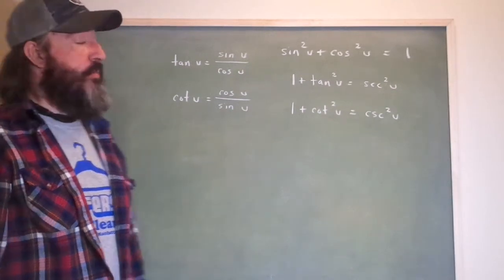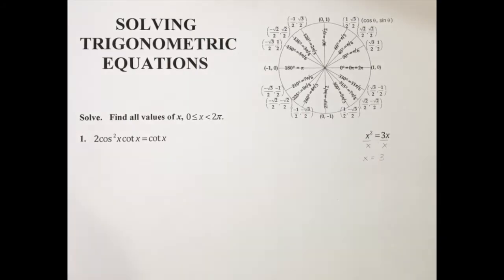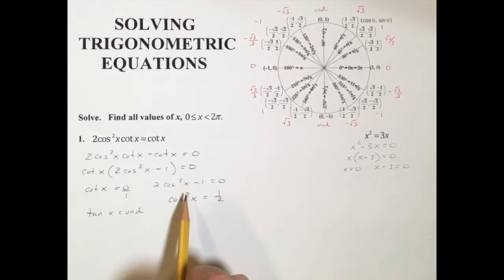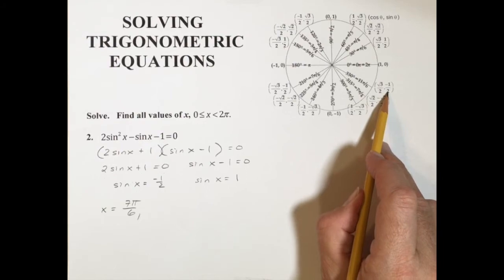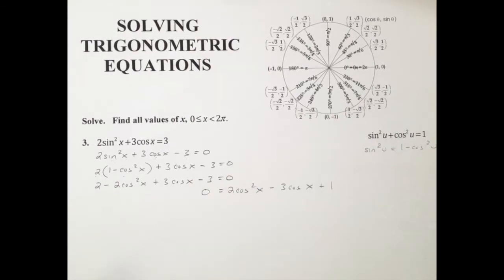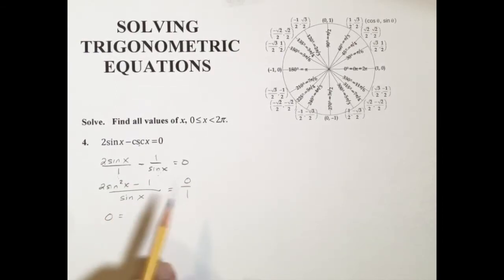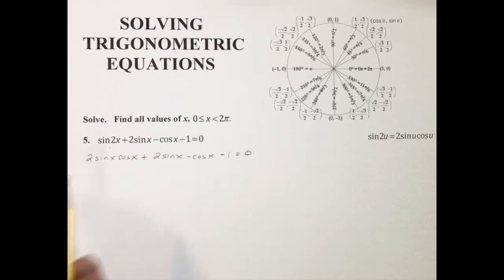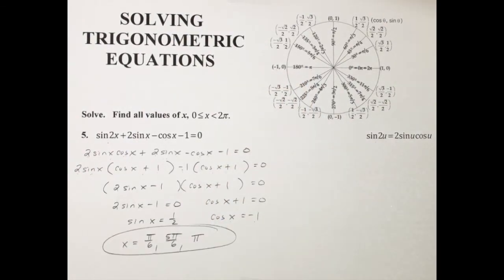1.2 Solving Trig Equations Part 2 of 2